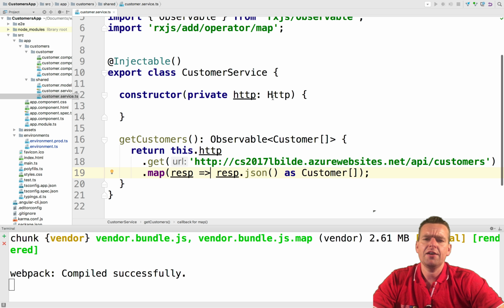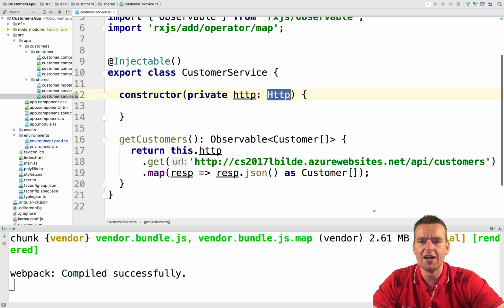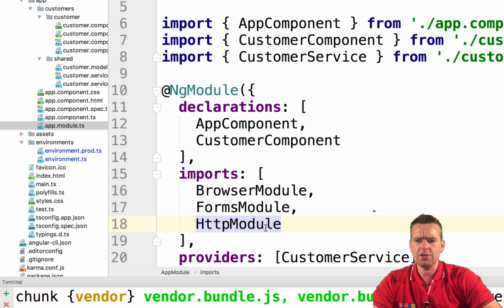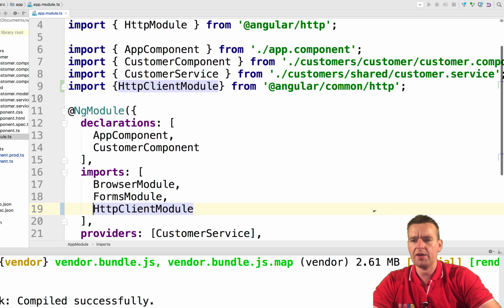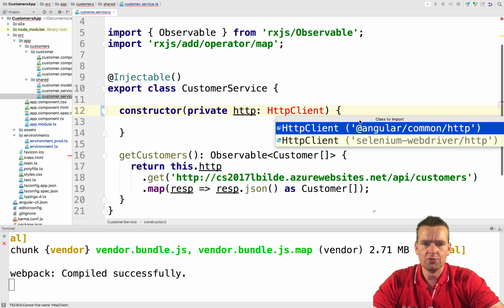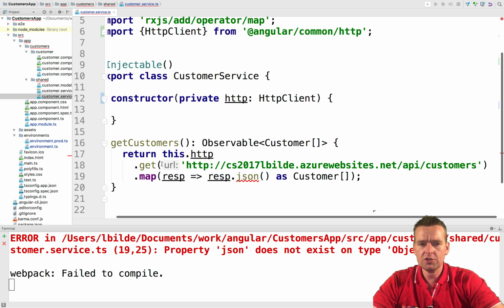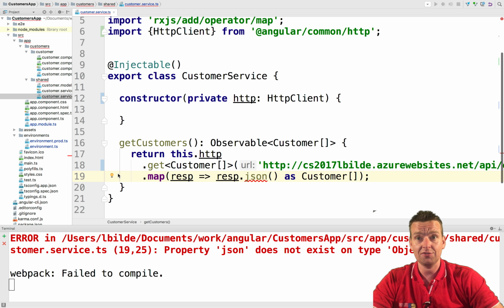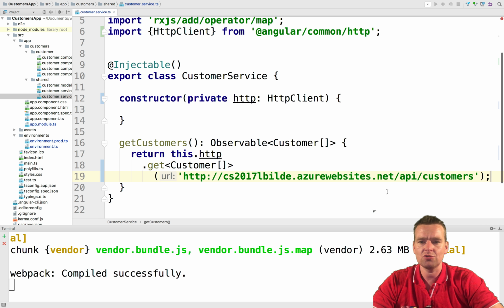Building a Angular4+ Web App | S4P45 | Switch from HTTP to the new HTTPClient